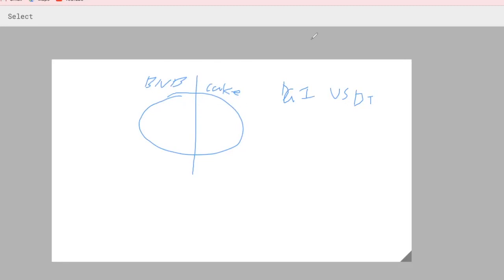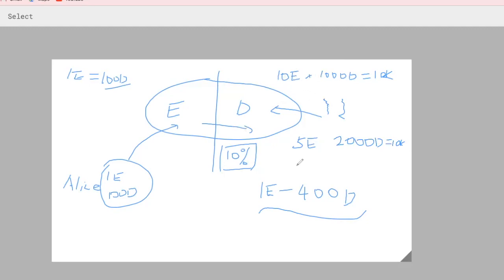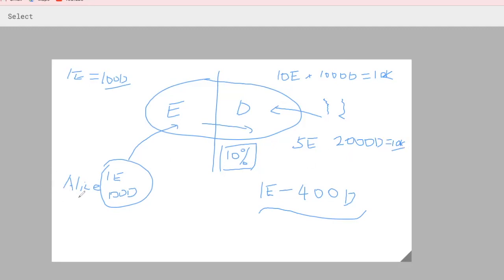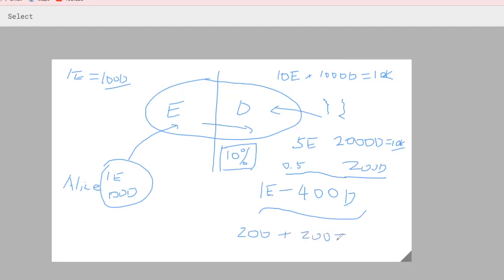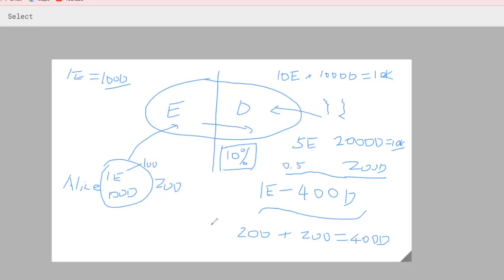Impermanent Loss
Has it ever happened to you, that after providing liquidity on DEXs, after some time you when withdraw your LP tokens you found out to actually have lost some crypto instead of earning? How is it possible? Well, that's due to Impermanent Loss!

So, in this video we'll try to understand what it is and how to avoid it or minimize the risks associated with it.

You can watch the first part where we talked about AMM and DEXs, because the concept of Impermanent loss is directly related to Liquidity Pools and the mechanism those pools work

Kuku Lala Land NFTs with 2-7% daily rewards: kukulalaland.live